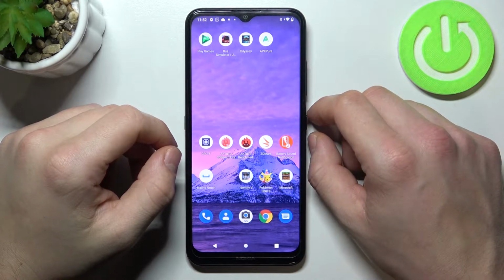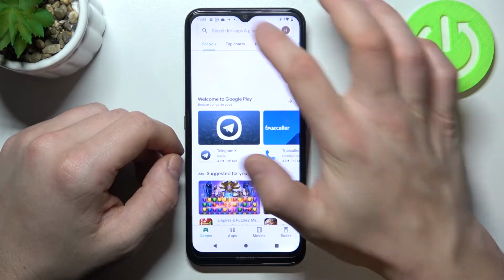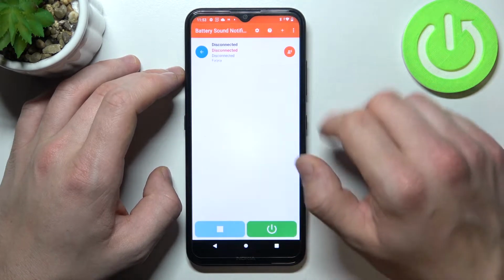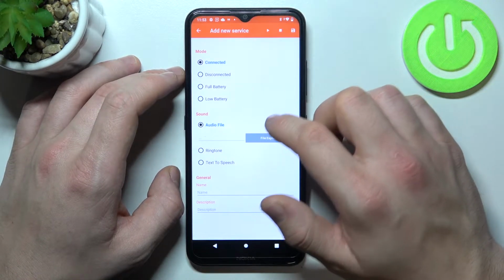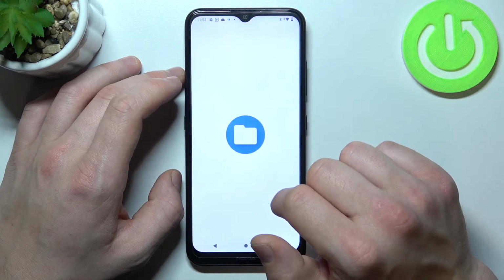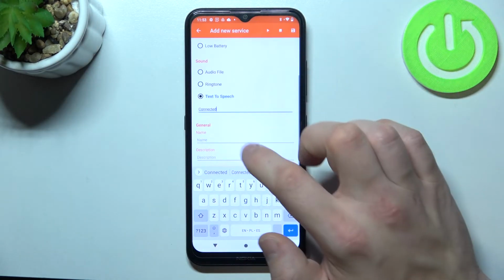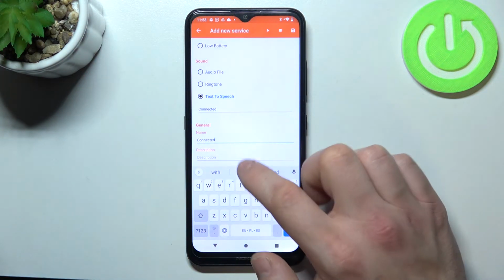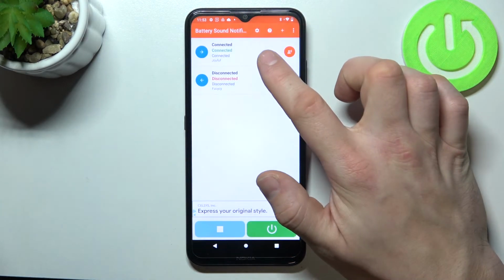How to Change Battery Sound on NOKIA 1.4 - Install Battery Sound Notification App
Find out more info about NOKIA 1.4:
If you want to know how to change battery sound on NOKIA 1.4, watch this tutorial and learn how to do it. Our specialist will show you how to install the Battery Sound Notification app on NOKIA 1.4, and then show you how to successfully change the battery sounds. Go to our YouTube channel if you want to know more about NOKIA 1.4, we will show you many interesting options and hidden modes.

How to install Battery Sound Notification Sound app on NOKIA 1.4? How to download and install Battery Sound Notification Sound app on NOKIA 1.4? How to use Battery Sound Notification App on NOKIA 1.4? How to adjust battery sound in NOKIA 1.4? How to customize sounds in NOKIA 1.4? How to set custom battery sound in NOKIA 1.4? How to configure custom sound notifications based on battery status in NOKIA 1.4?